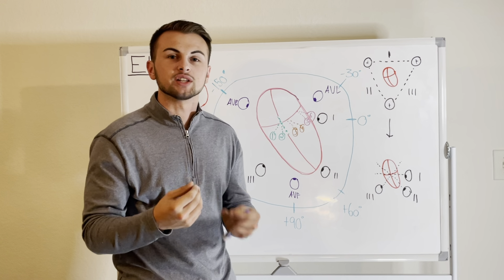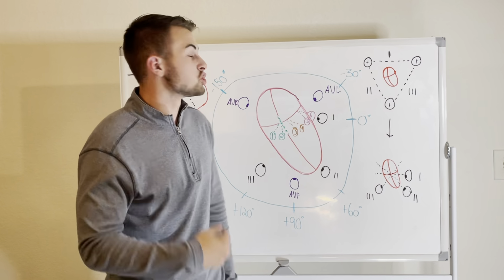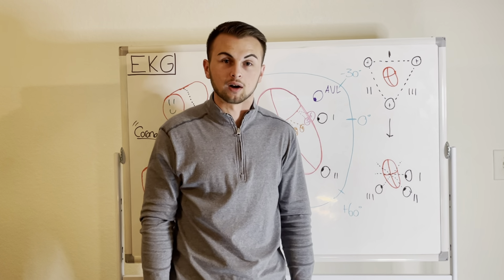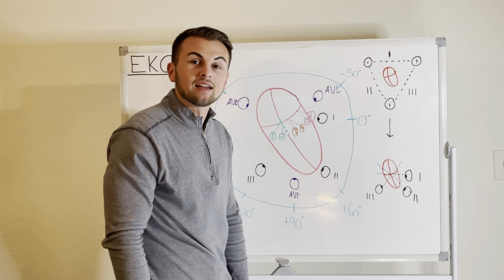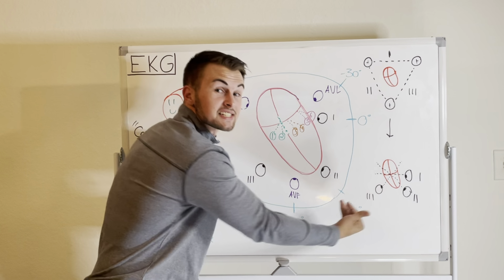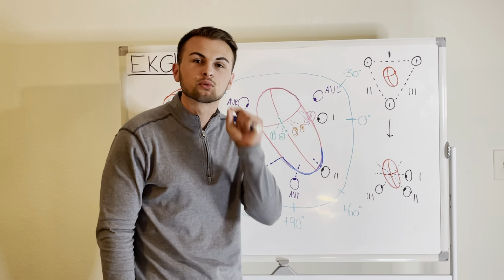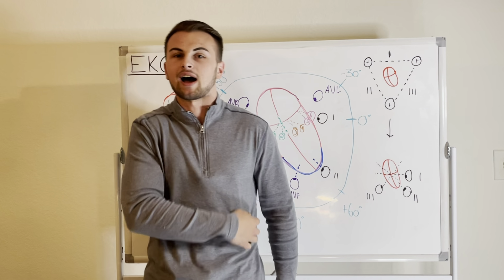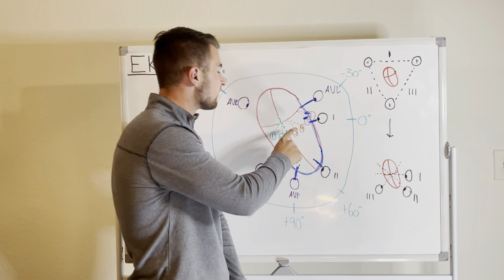EKG Series: The Hex-axial and Precordial Systems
Clinical Cousins discuss the Hex-axial and Precordial Systems